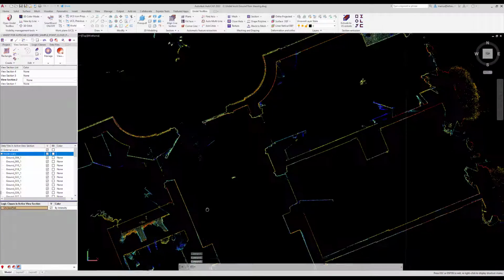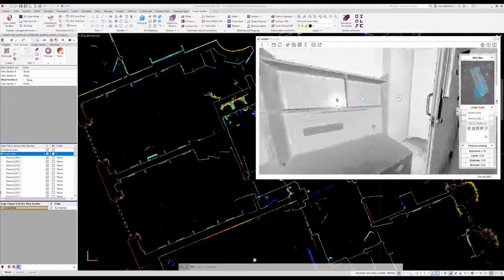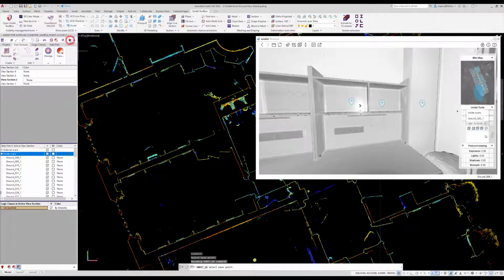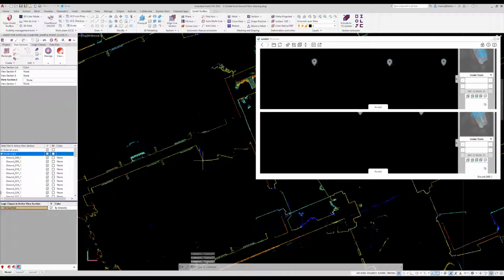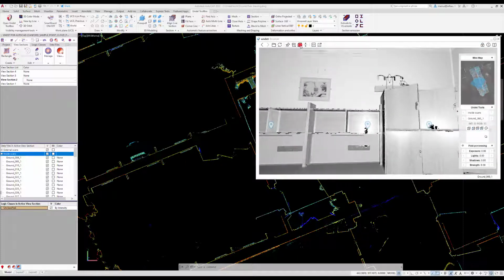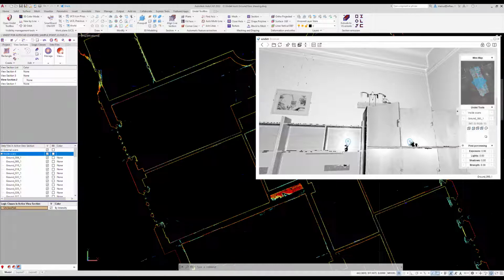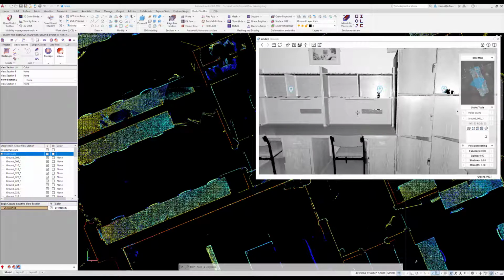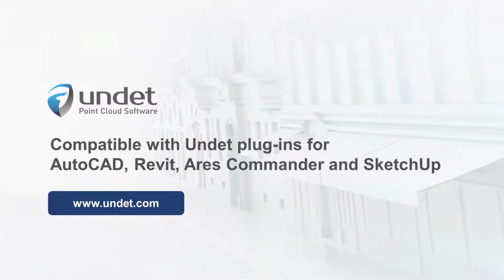Undet Browser for AutoCAD 2022 version update